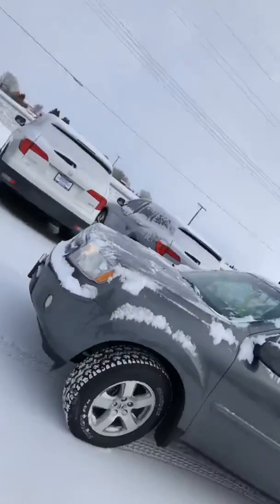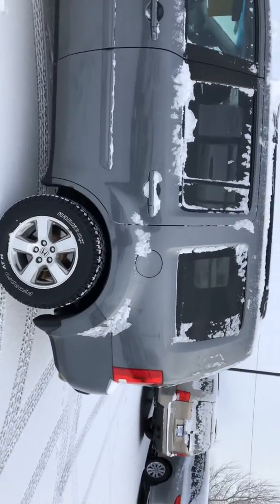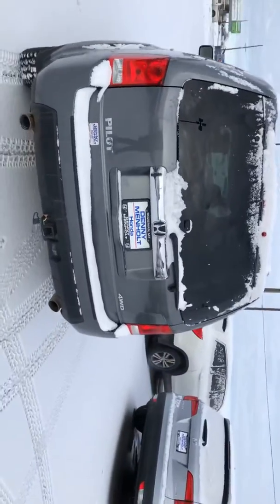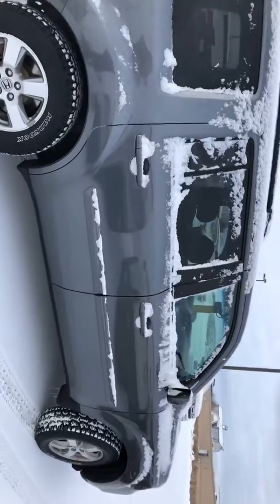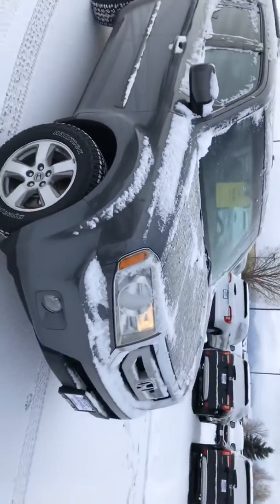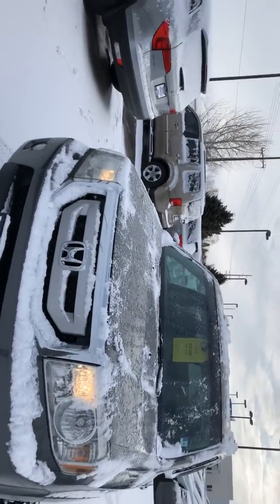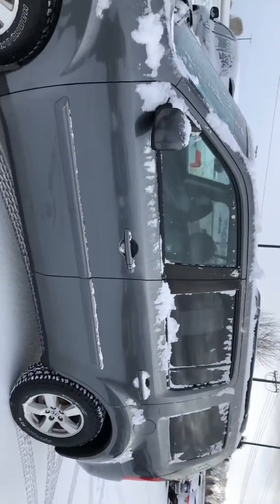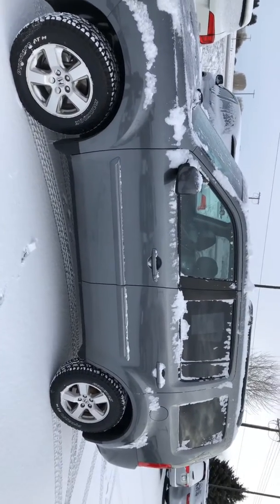February 25, 2020